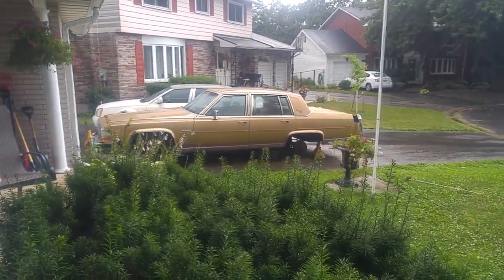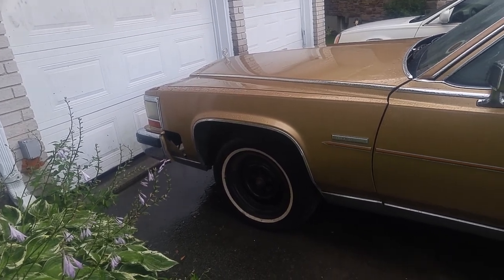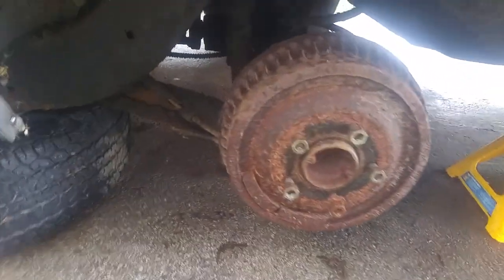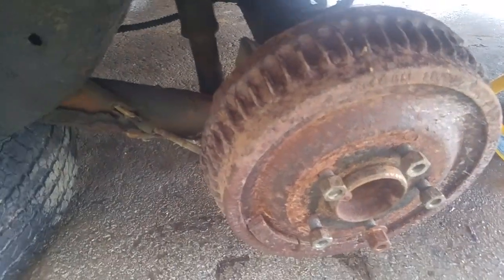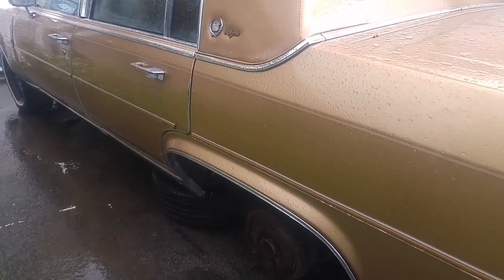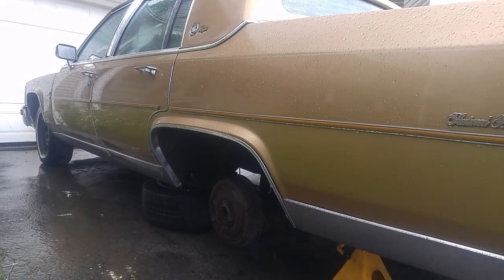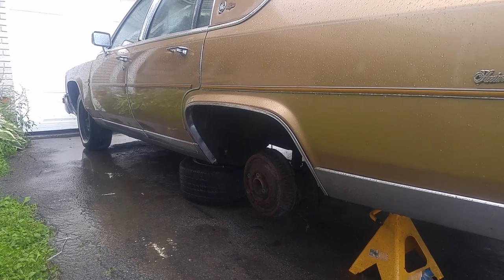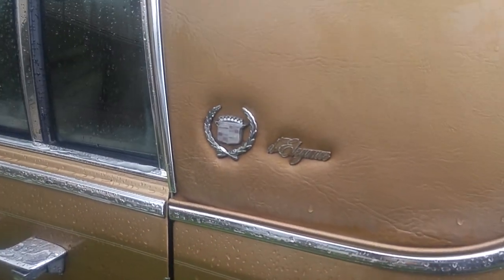1982 Cadillac Fleetwood Brougham d'Elegance -Brakes